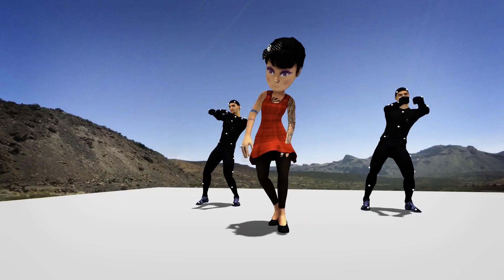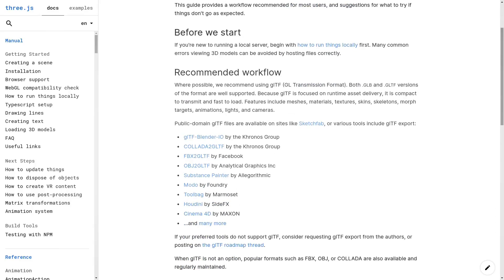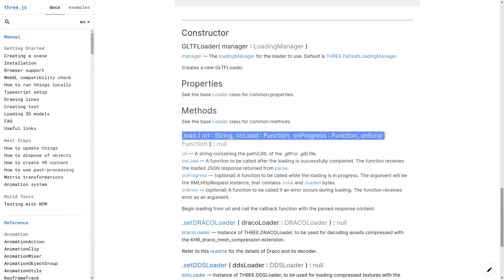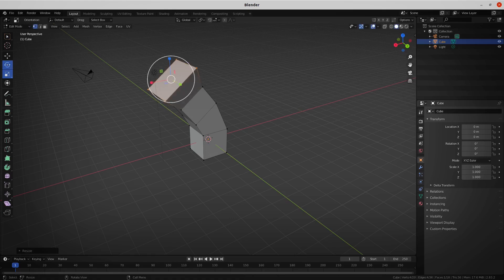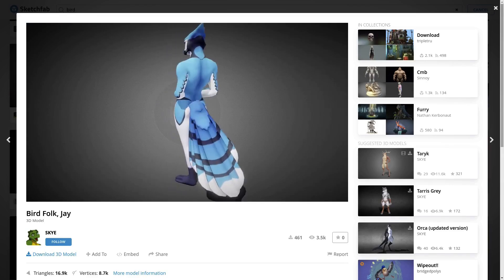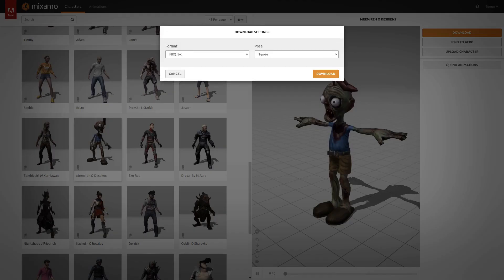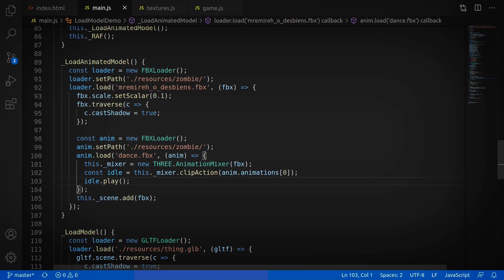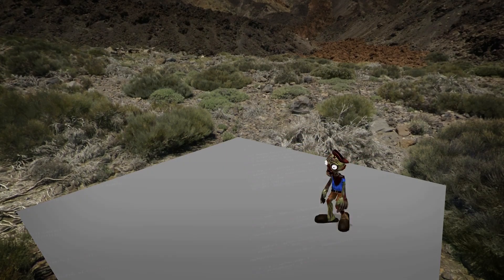Loading Models (using Three.js) - Both Static and Animated!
In this project we're going to be using Three.js and loading models from blender and various websites like Mixamo and Sketchfab. We'll step beyond the basics of a simple scene to add premade assets, loading models via different formats like gltf & fbx. The point here is to give you a simple example to serve as a starting point for working with 3D in Javascript.

What we'll cover:
* Three.js loaders, how to import and instantiate loaders in Three.js for loading models and other assets.
* Some great free resources for existing models.
* Using the loaders to load animation assets and applying them to loaded models.

Just treat this as a jumping off point for your own 3d projects, there's lots of ways you can go with this but it often helps to have a basic project you can build from.

Full source code for the project is available, so if you're interested in fiddling with the code, screwing around with it, or improving it.